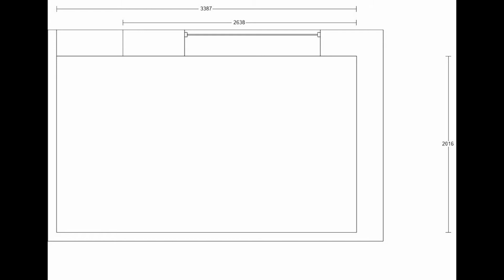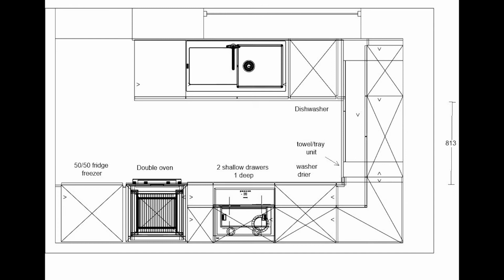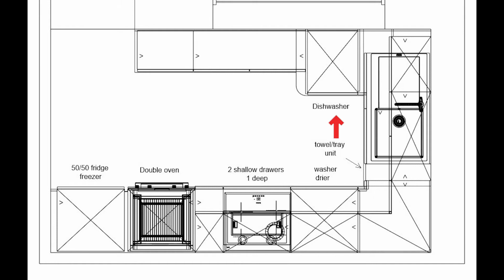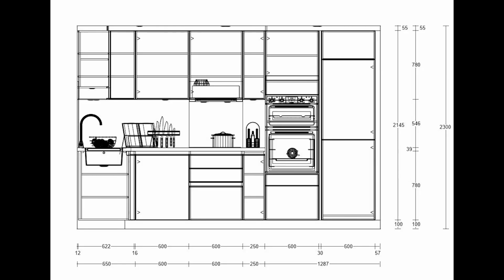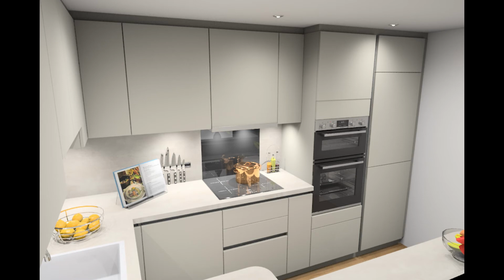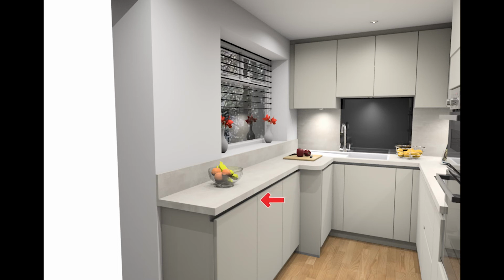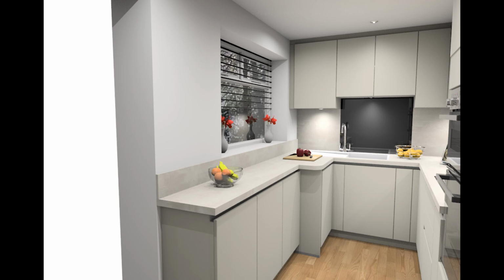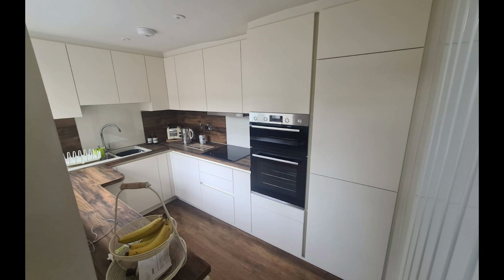Designing a small kitchen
Small kitchens can still be dream kitchens!  In this video we show you a real small kitchen designed for real people and give design ideas that you can use in your own small space kitchen

Small kitchens can be difficult to design but with careful thought and a little ingenuity- planning a small kitchen properly can help to make kitchen look and feel bigger. In this video the Kitchen Design Experts give you some small kitchen design ideas using a real kitchen for a real person.
With just a few kitchen design ideas your small space kitchen will be perfect for you.